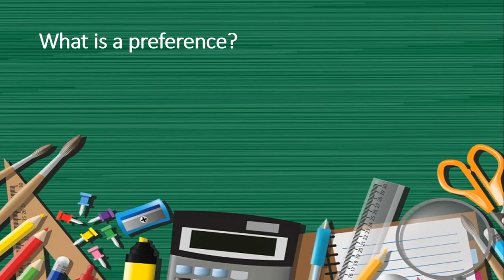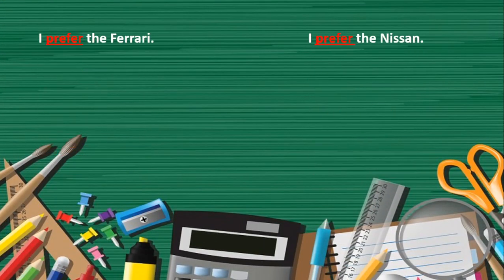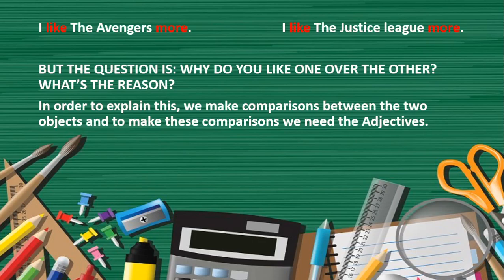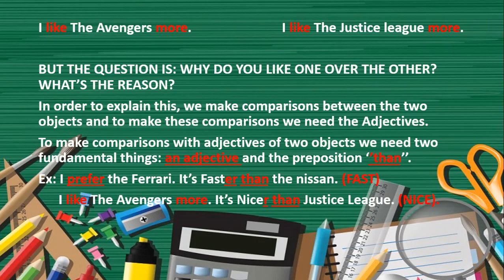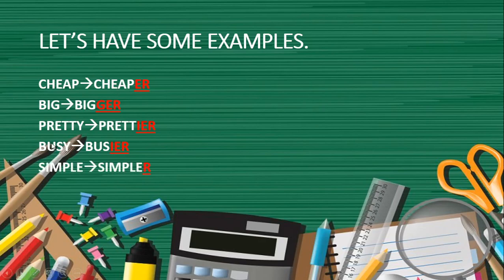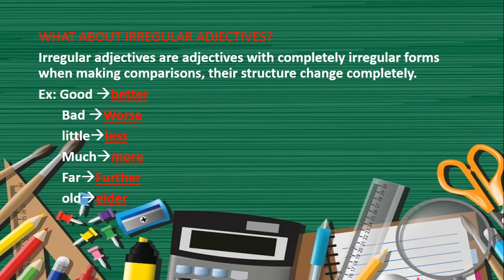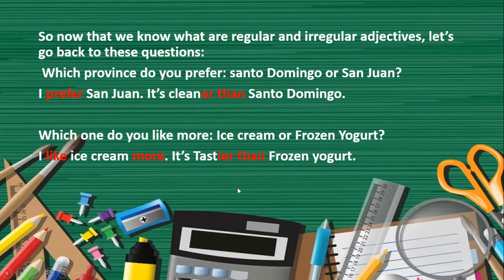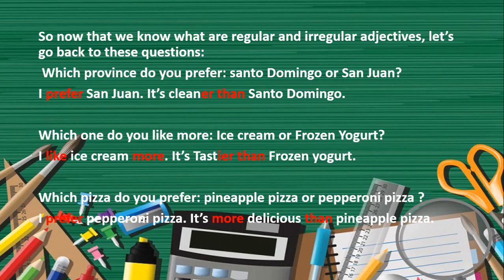PREFERENCES; COMPARISONS WITH ADJECTIVES UNIT 3B INTERCHANGE 1.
Hi, in this video i'will be explaning how to express preferences and how to make comparisons using adjectives.

IMPORTANT: there are some mistakes in the PowerPoint presentation so if you see them pls don't mind them. I noticed those mistakes after the video was done.